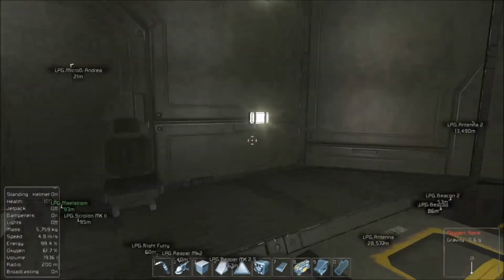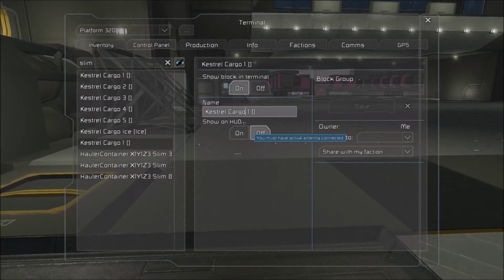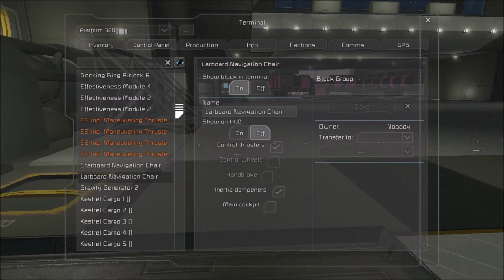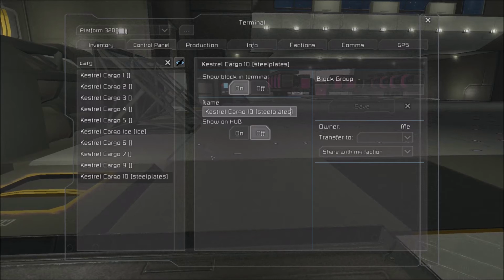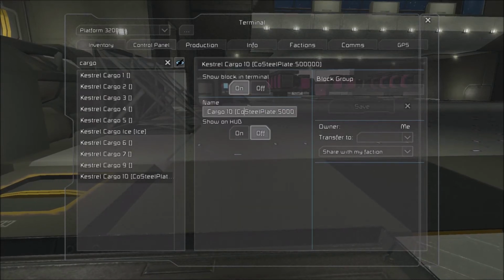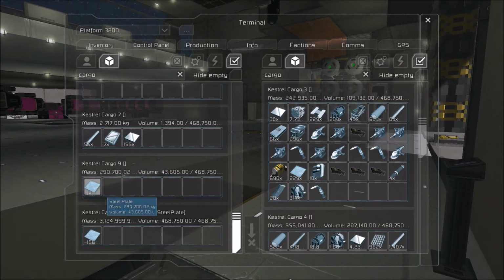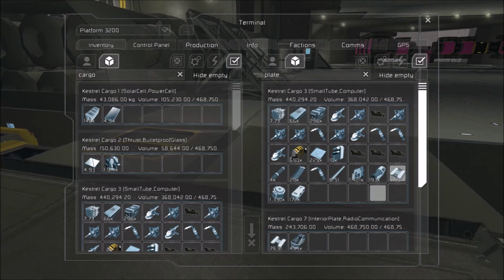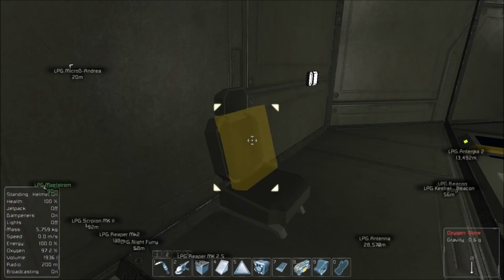Space Engineers ~ Lets Play S01 E146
Today we work on getting all the inventory sorted in the Kestrel to make room for more. We will look into adding even more storage as the demand increases over the next few episodes.